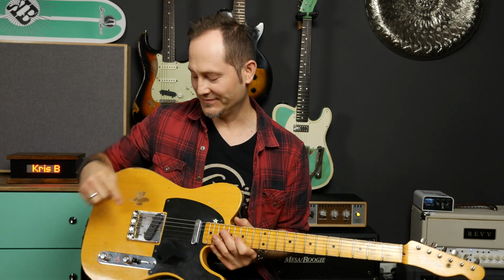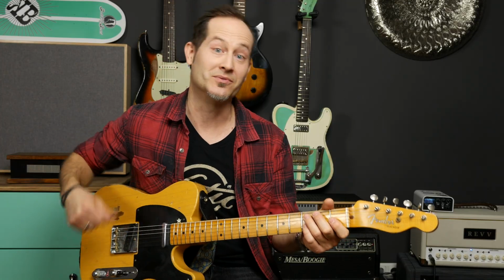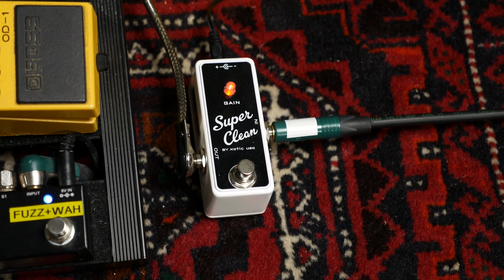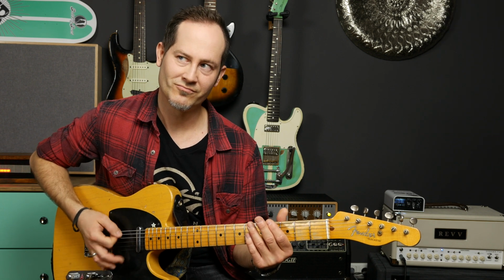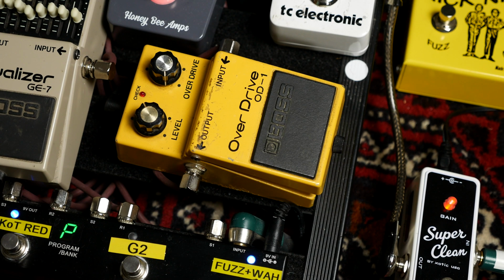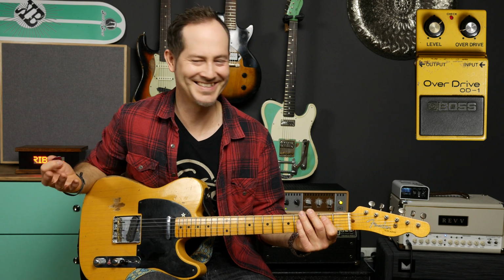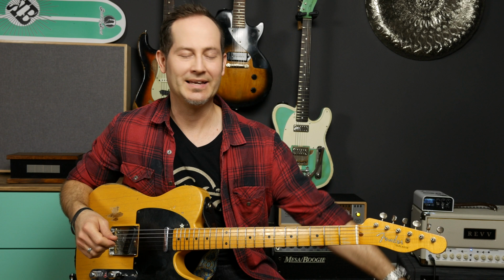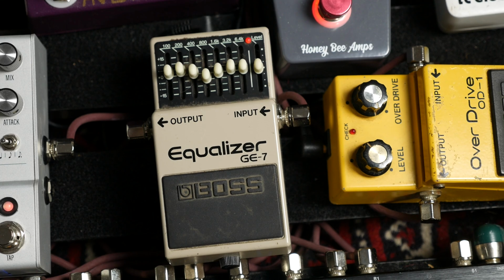Does a Telecaster DJENT?! | Gear Corner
The ultimate question: CAN A TELE DJENT? Haha! I mean... is that even a serious question?
How to make a tele sound BIG and mean? Check out the video. Enjoy Gear Corner!

** Why the Anzeige (=Ad) message? **
According to german laws everyone has to mark their videos as advertisements as soon as there's a single "subject relevant" product, tag or link in it. Even if you didn't get paid for making that video. Sounds confusing and it really doesn't help the viewer to see which is a paid review and which isn't. But it's the law so whatever...
--- The line of truth: Is this actually a paid review? No it isn't. (I update this line for every video).

Timestamps:
Introduction
0:13 DOES IT DJENT SONG
1:06 How did I get that sound
1:30 The tele
2:09 The amp
2:20 1st pedal - Xotic Super Clean
2:53 2nd pedal - BOSS OD-1
3:35 3rd pedal - King of Tone
4:33 4th pedal - BOSS EQ
5:36 5th pedal - BOSS NS-2
6:43 Left side in the mix - OX Box
6:52 Right side of the mix - Two Notes Captor X

Other gear I use in my videos:

-SIB Nick Nitro               (discontinued, you'll find it used)

Cheers,
Kris Barocsi